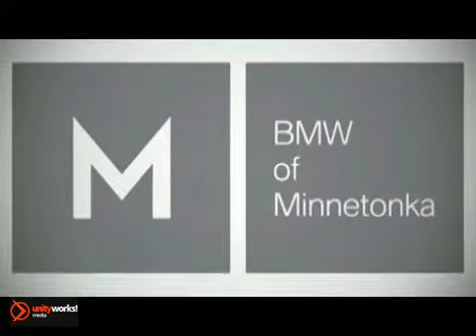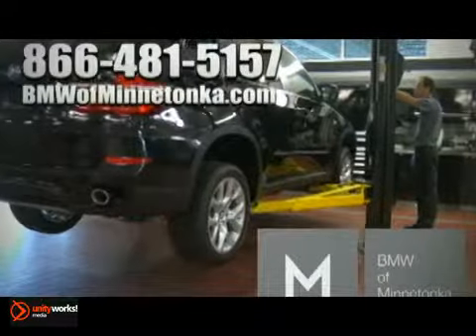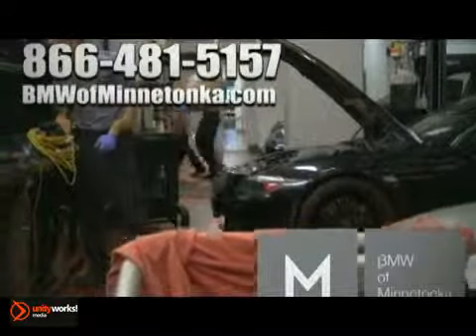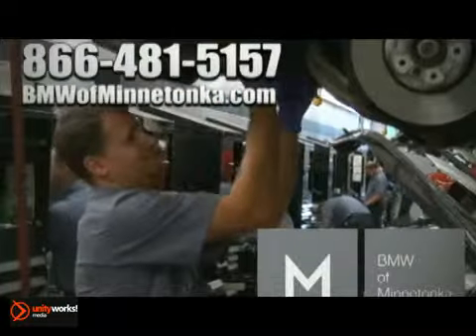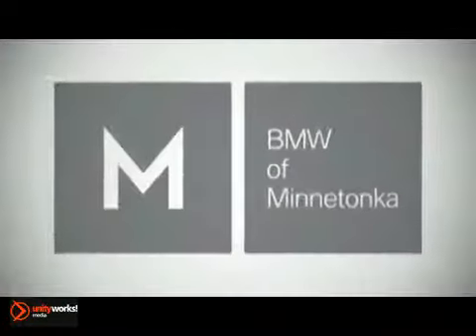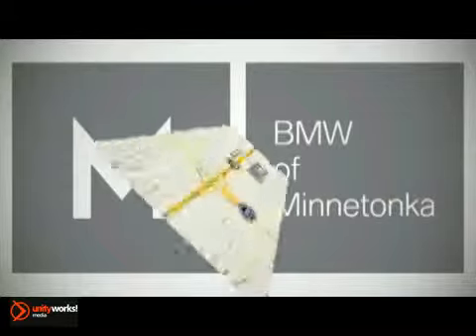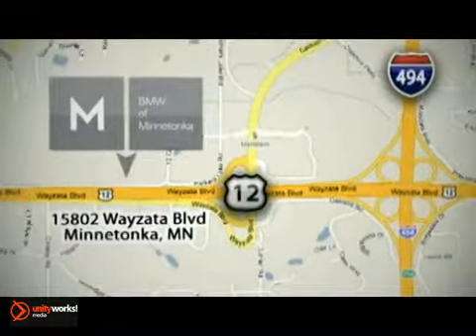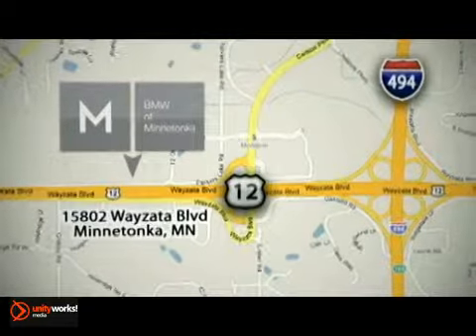BMW Fuel Cap Minnetonka Minneapolis MN